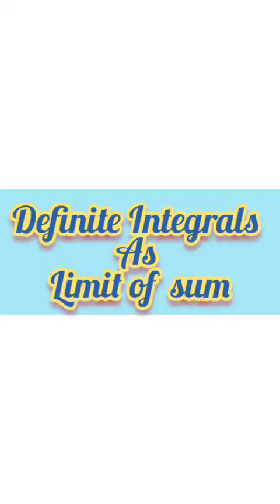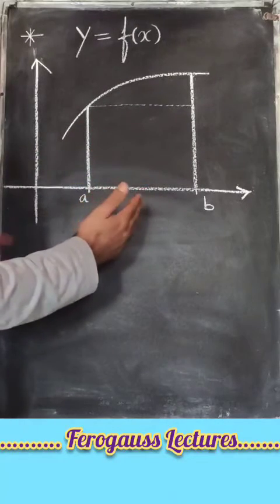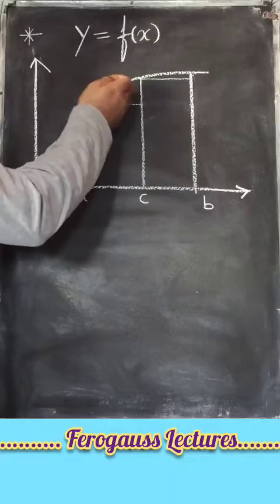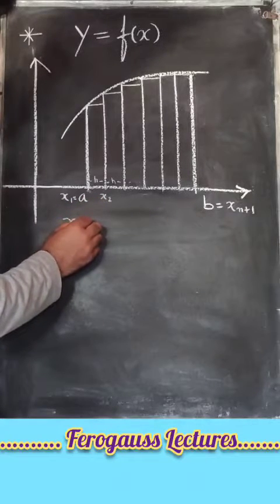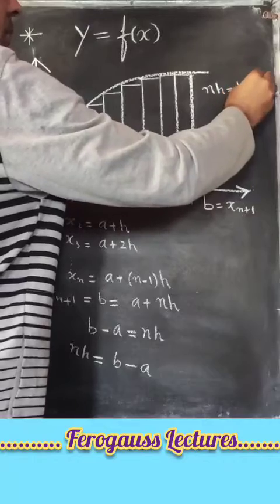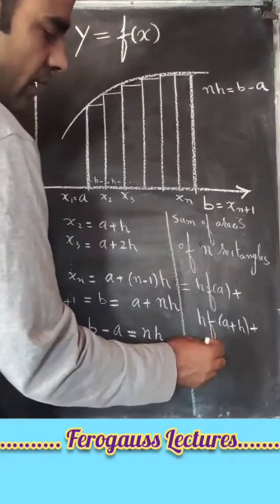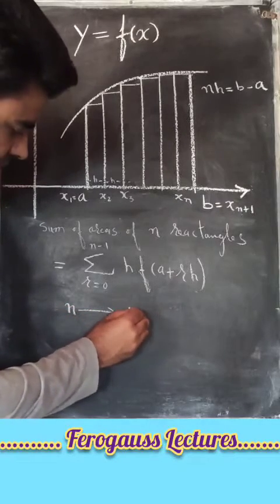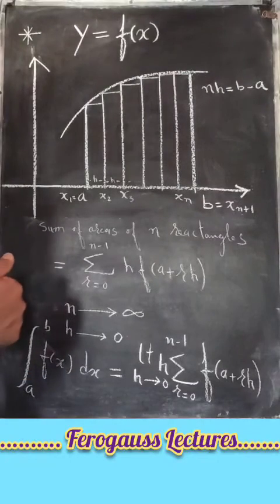Definite Integrals as limit of sum...